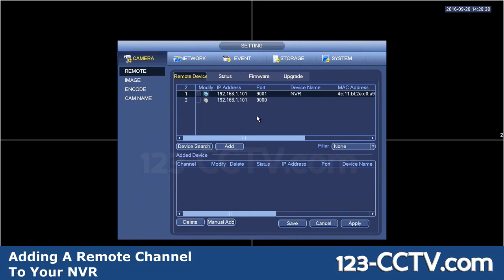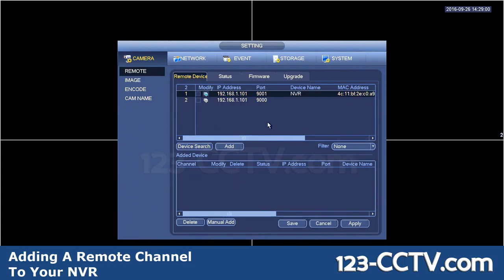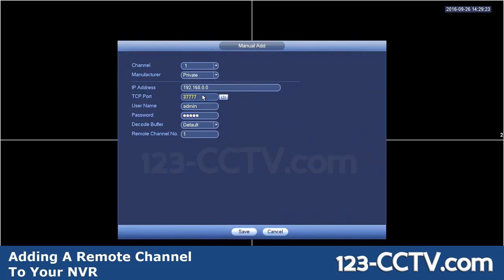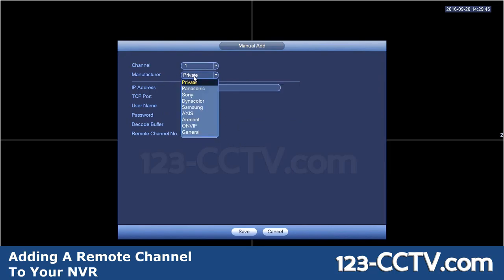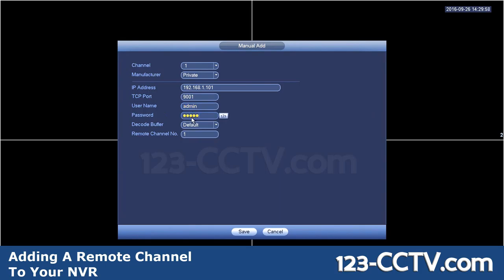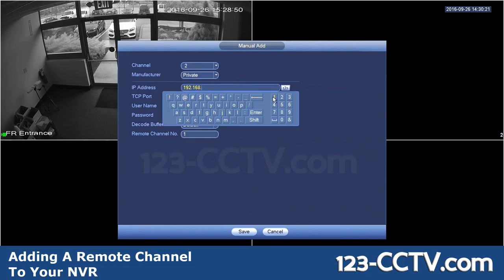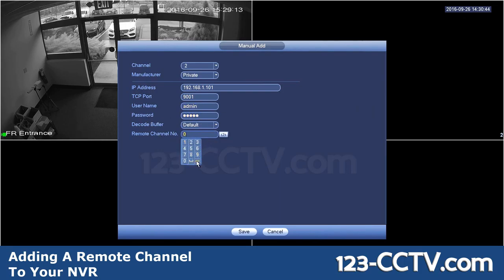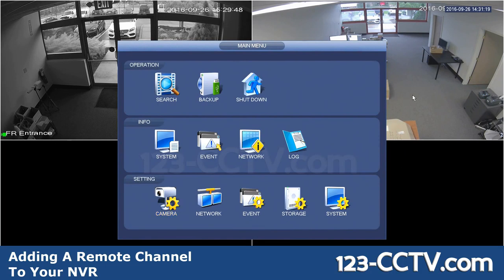How to add remote channels from your DVR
123CCTV Techs demonstrate how to add a camera from another DVR or NVR to a master NVR.